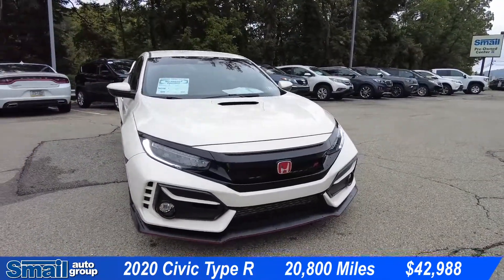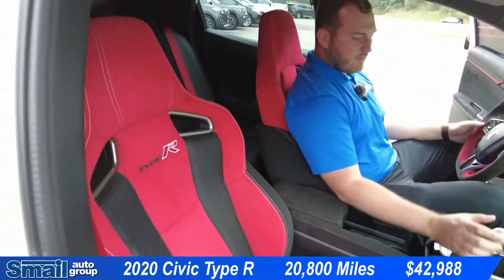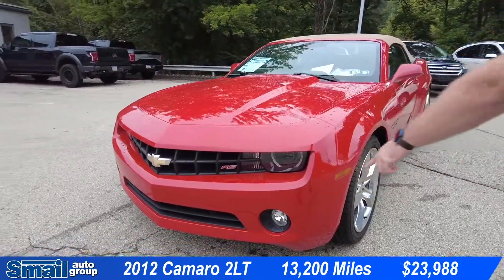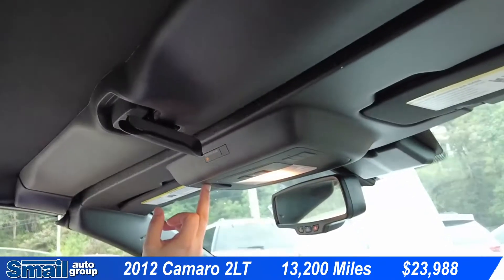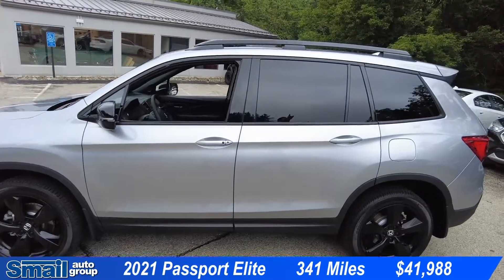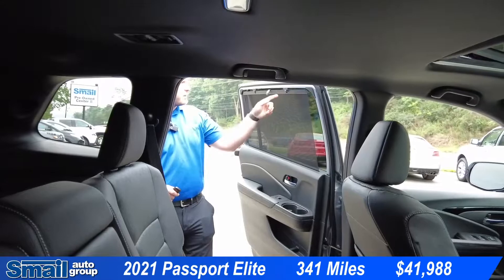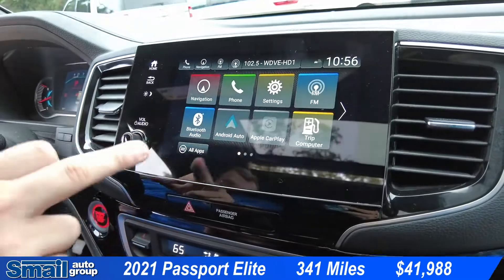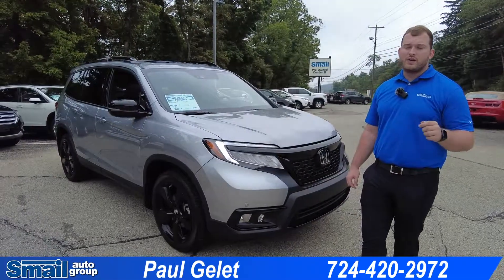What's on the Lot? 8/19/21 | Smail Pre-Owned Center - Greensburg, PA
Have a look at a few of the Pre-Owned models currently on our lot! Have a look at all of our pre-owned inventory here:

Keyless Entry, Back-Up Camera, Navigation, Remote Engine Start, Satellite Radio. Rear Spoiler, MP3 Player, Steering Wheel Controls, Child Safety Locks, Electronic Stability Control. Honda Touring with Championship White exterior and Black/Red interior features a 4 Cylinder Engine with 306 HP at 6500 RPM*.

All Wheel Drive, Heated Driver Seat, Heated Steering Wheel, Heated Rear Seat, Power Liftgate Rear Spoiler, MP3 Player, Privacy Glass, Remote Trunk Release, Steering Wheel Controls. Honda Elite with Lunar Silver Metallic exterior and Black interior features a V6 Cylinder Engine with 280 HP at 6000 RPM*. Serviced here, Originally bought here, Local Trade in